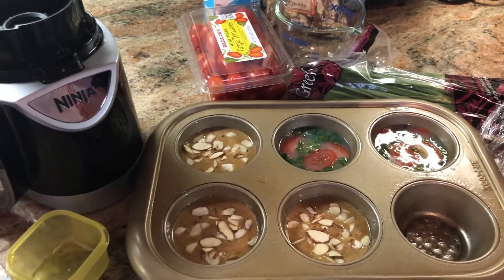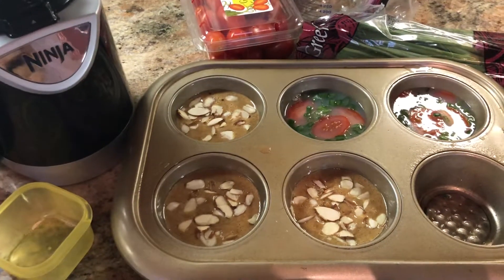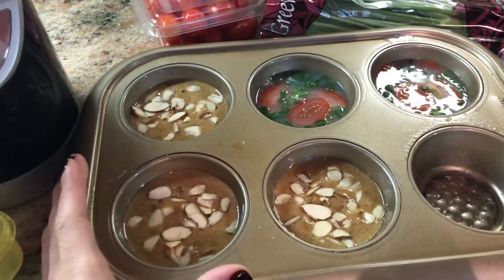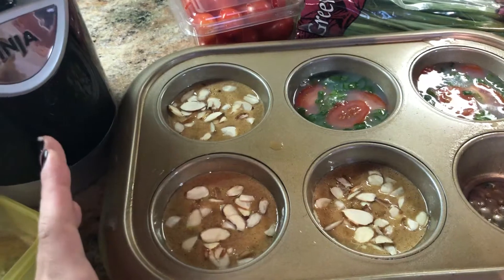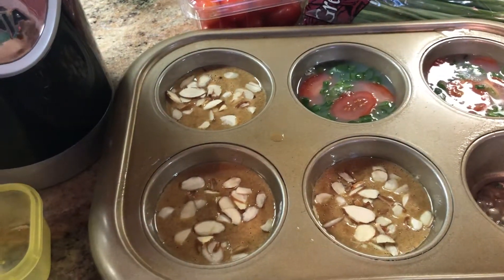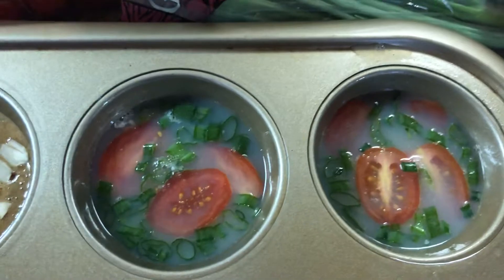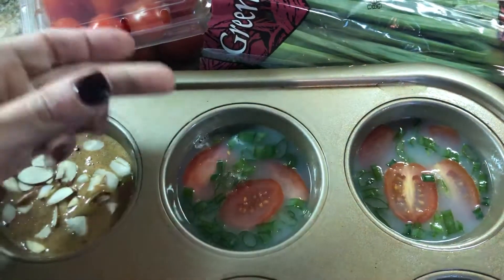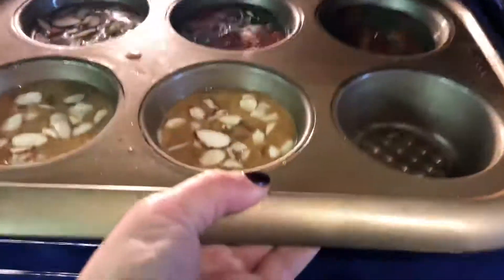Weekend Prep -Simple Breakfast